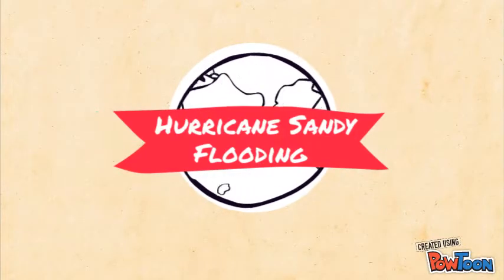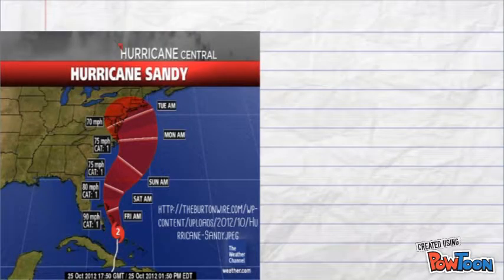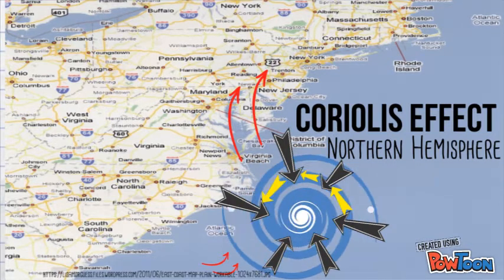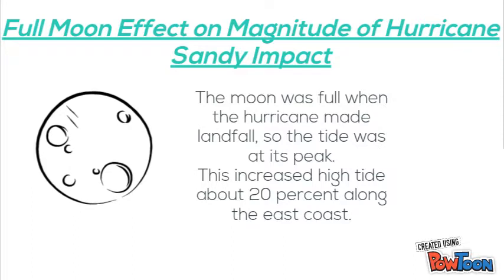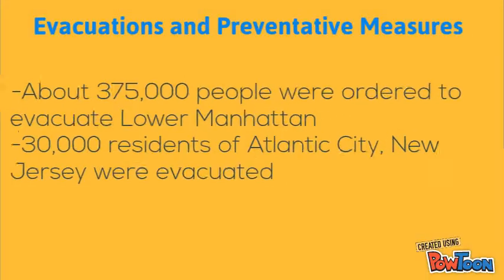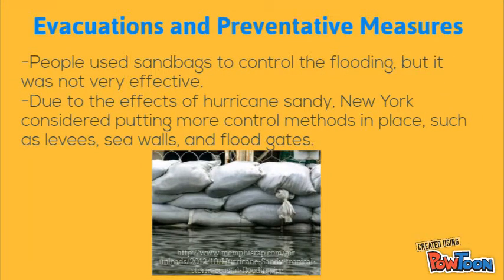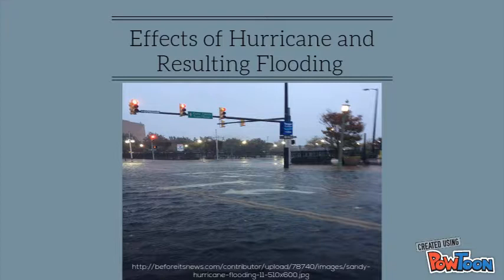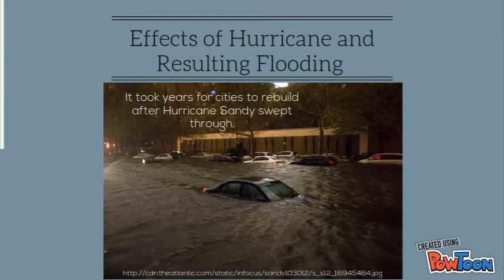MEA 100-Hurricane Sandy Flooding by Krysta Rogers